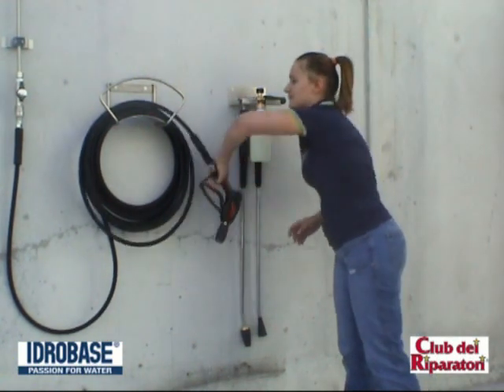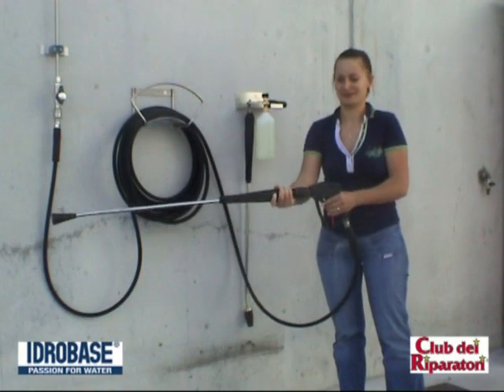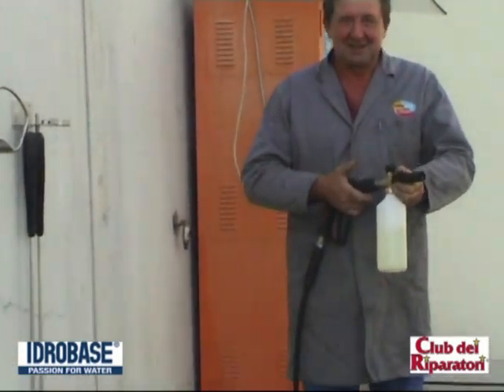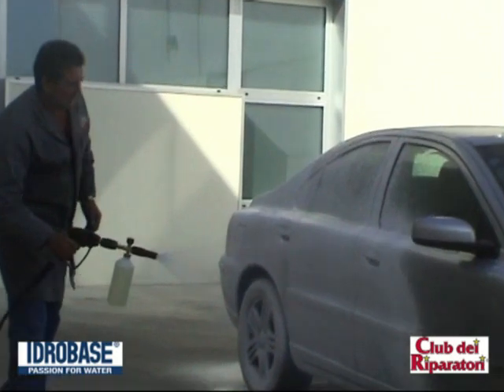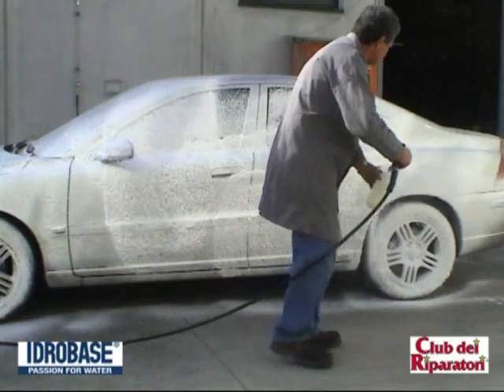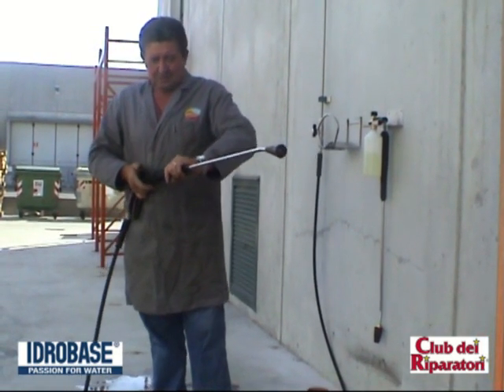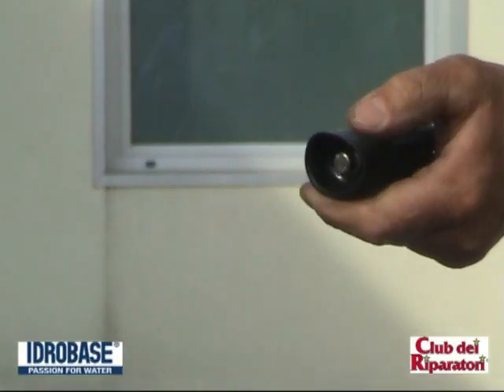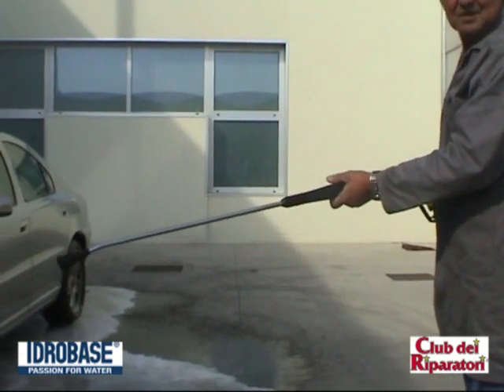How to use Comfort Line: car wash professional accessories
How do you make a professional car washing without stress and without effort? You can think that a professional car cleaning is a complex matters. But with Comfort Line by Auto Bella you don't need to worry.  A full range of professional tools that will help you take care of your car for a car detailing service beyond comparison. The No Touch Car Wash system provides that there is no contact with the bodywork: so that there is no possibility of creating scratches or marks.
The complete kit for car cleaning CdR consists of professional spray guns is well known for their ergonomic grip in soft rubber and for the inclination which is perfectly balanced (no more "washing elbow"). The professional moulded handle lances enjoy rubber casing covers, an ergonomic handle, a bend which perfectly balances the strength of the water jet against the weight of the gun, the special nozzle cover that avoids the unpleasant possibility of scratching your car.